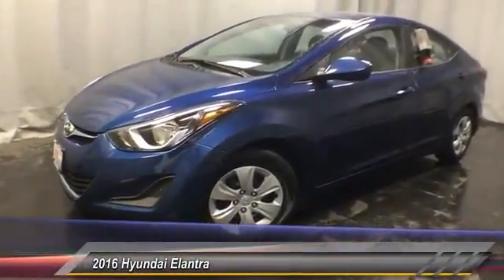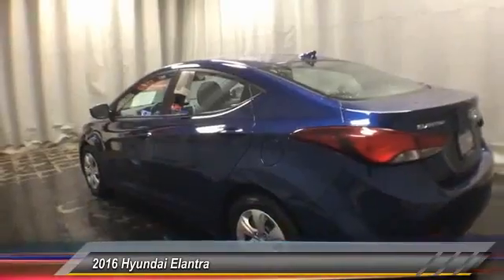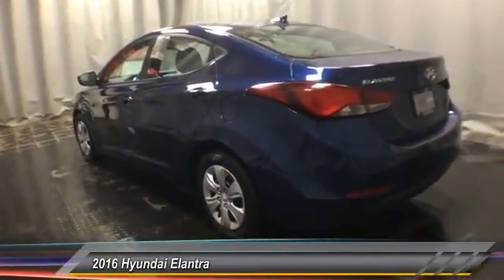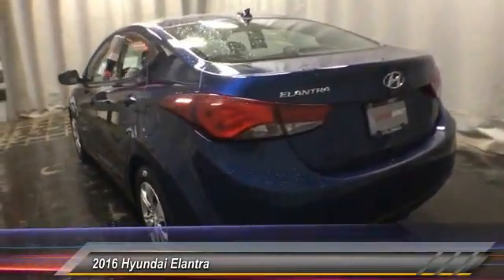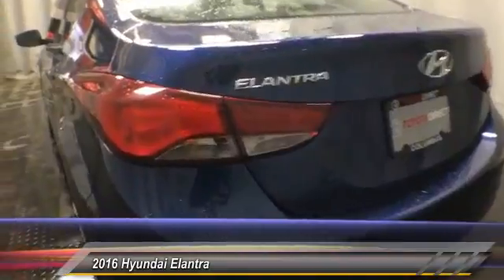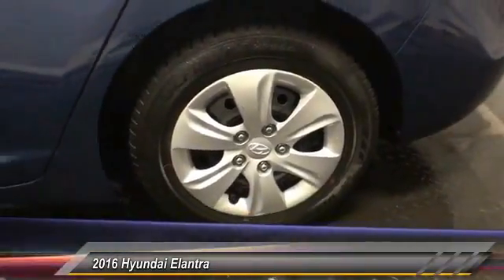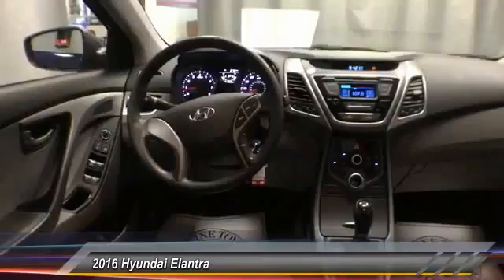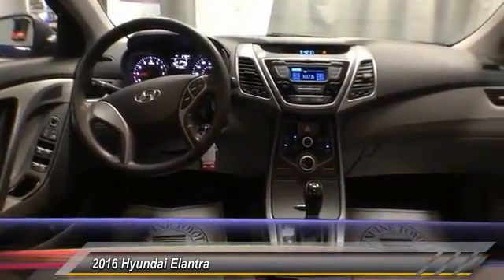2016 Hyundai Elantra GH693293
2016 HYUNDAI ELANTRA Gahanna, OH
Stock# GH693293

Toyota Direct
4248 Morse Rd

SEE LIVE HD VIDEO!! Nicely equipped with ONE OWNER, MP3 Player, NO ACCIDENTS on CARFAX, KEYLESS ENTRY, 37 MPG Highway, SAT RADIO, . PRICED BELOW KBB RETAIL VALUE!!